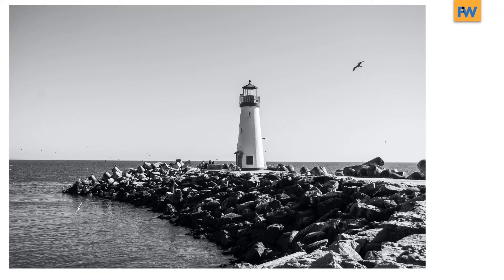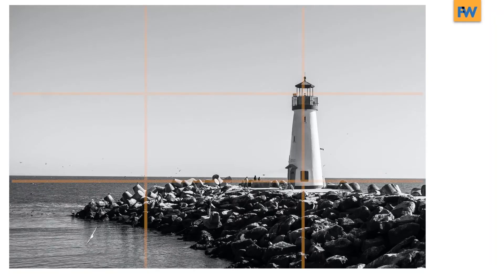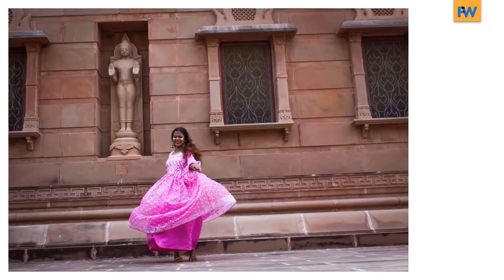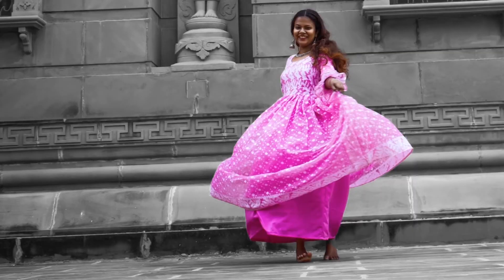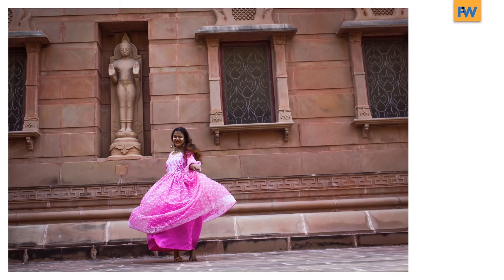Stock Photo tips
Daily tip from 8/5/2020 on Stock Photo Usage.  Learn a couple tips and tricks for using stock photos in about 1 minute...